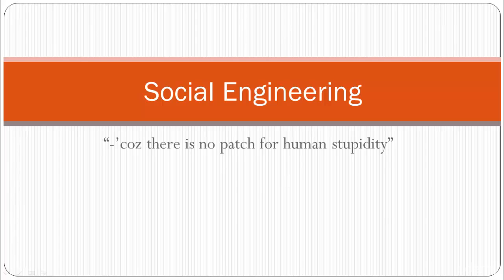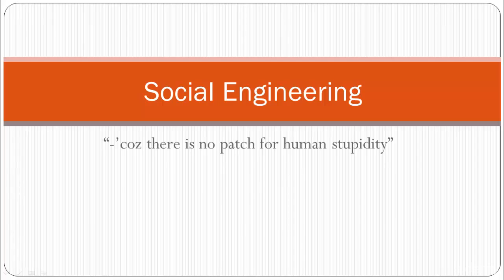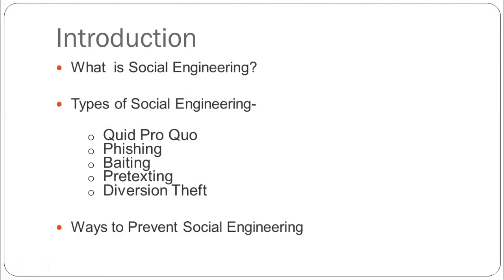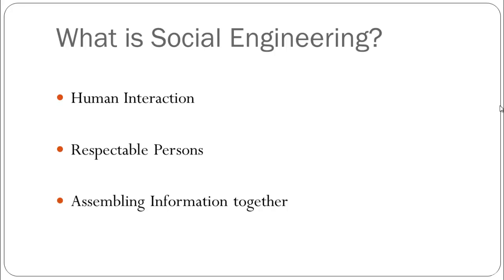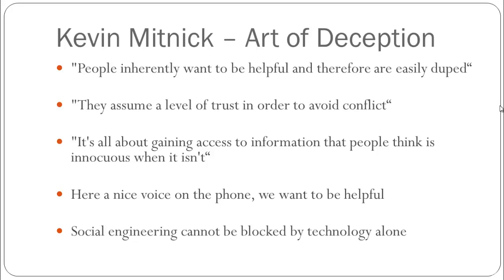Introduction to Social Engineering and information Gathering 001